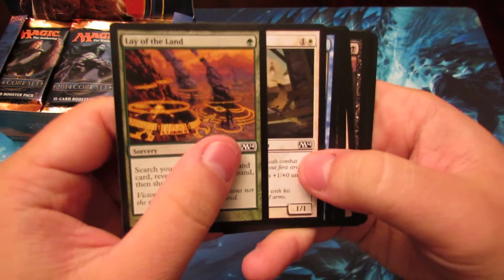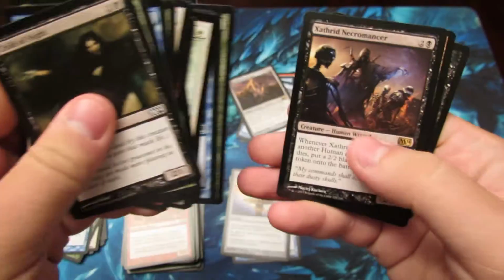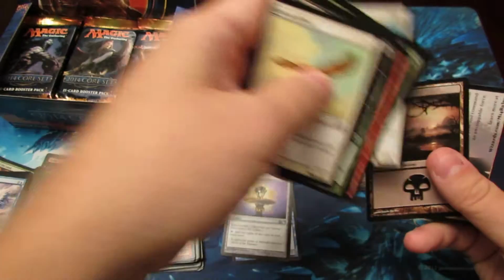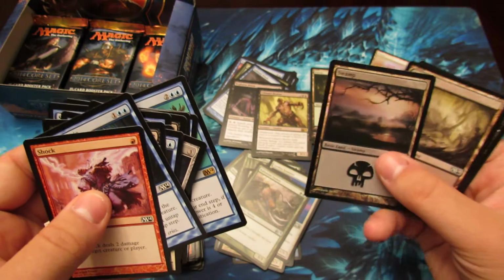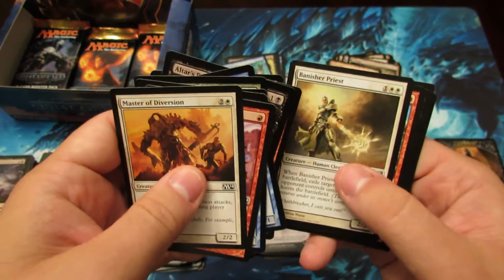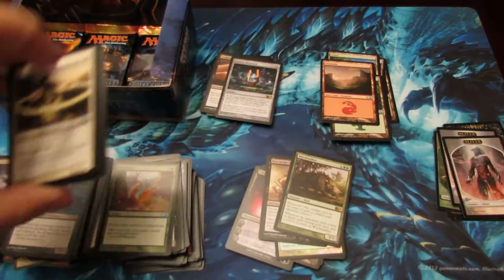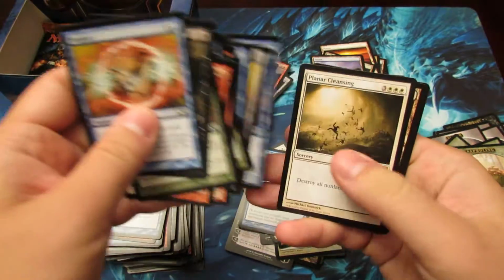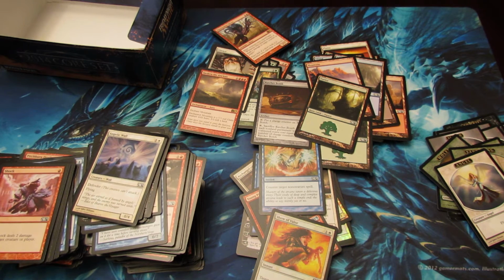MTG M14 Core Set Unboxing. FULL CASE! Box 5 Explicit Language!!!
Apologies for the long long long ass delay in videos. We suck and we know it but to make it up lets get a few cards on the table.

Box 5 of the 6 box case.

Watch the magic happen children.